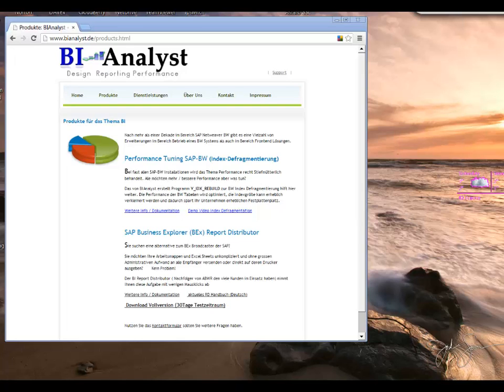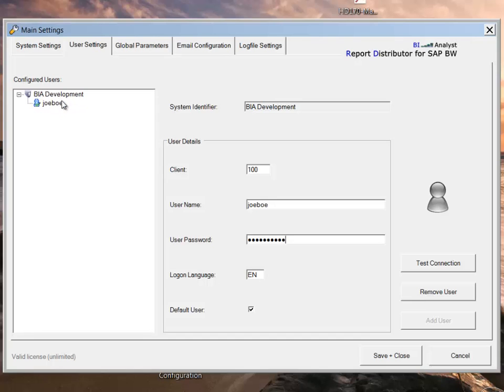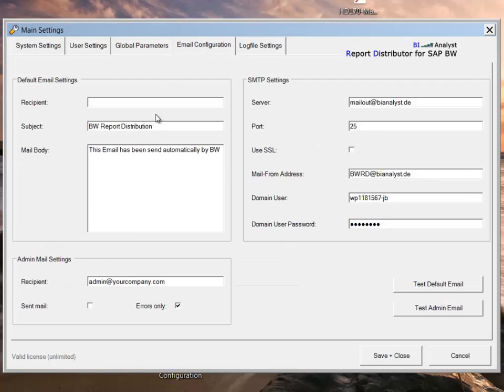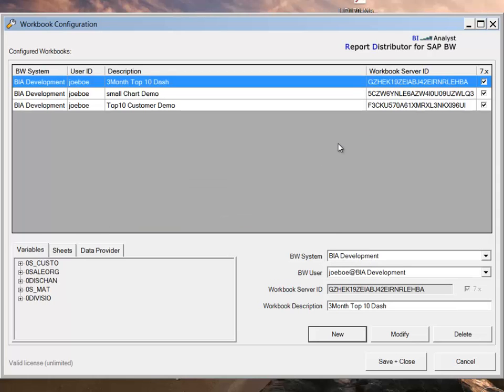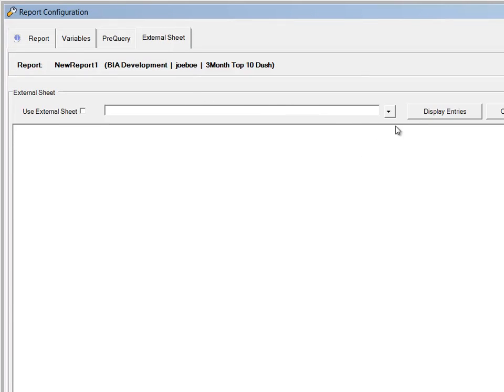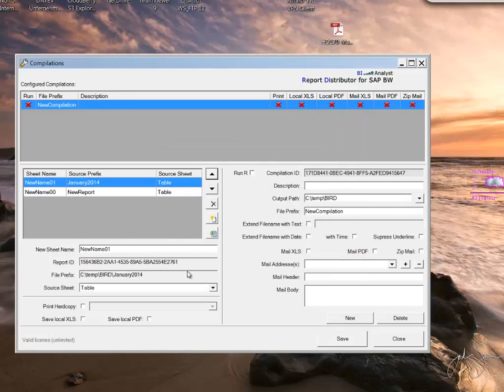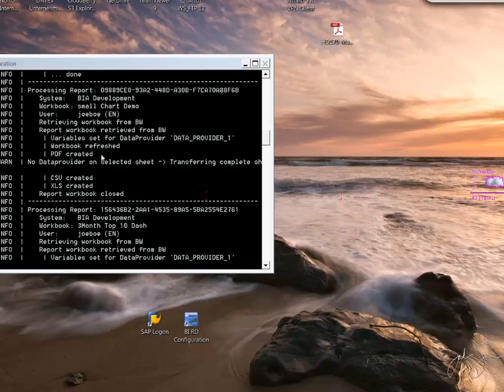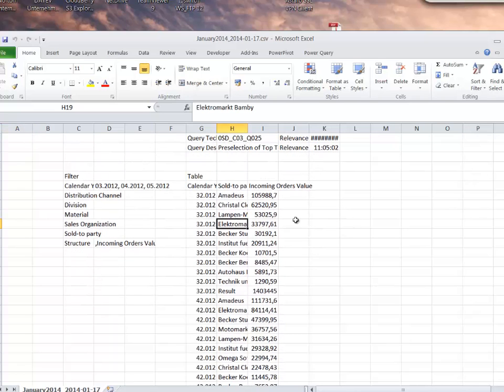SAP Netweaver BW Report Distributor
SAP NEtweaver BW Add-ON by BIAnalyst Gmbh
- will allow users to automatically refresh and distribute BW reporting as PDF, CSV or Excel workbook or combine BW Excel sheets with local Exceldata